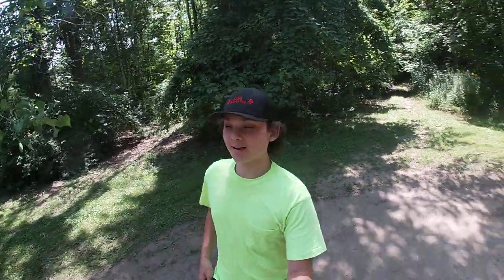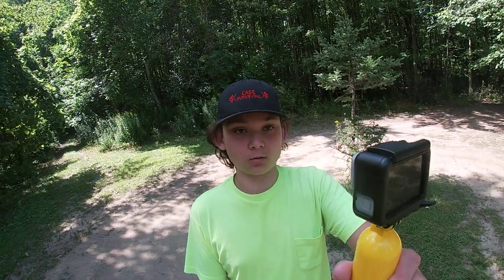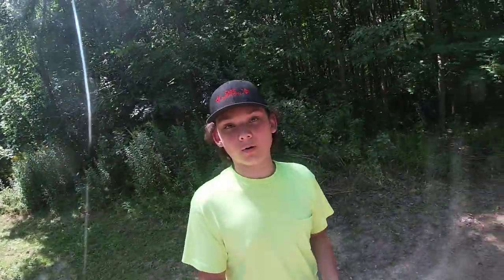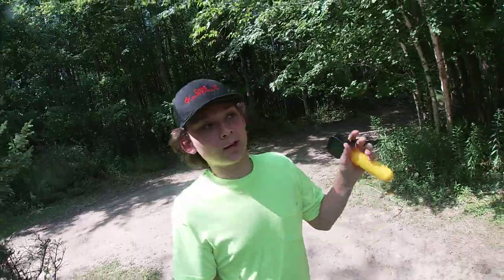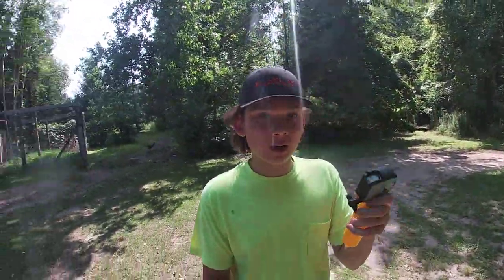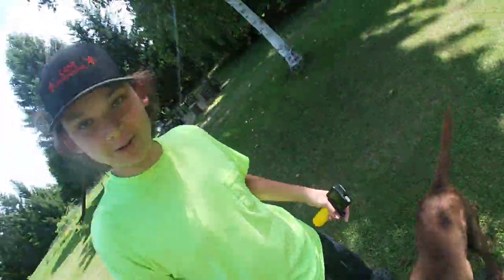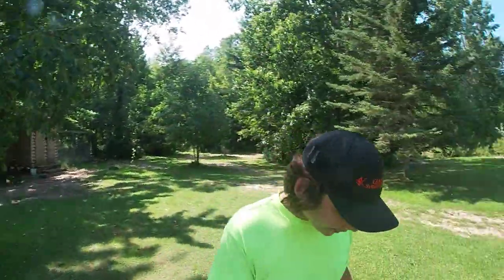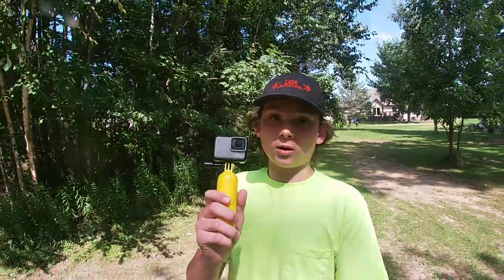Should you get a Go Pro Hero 7